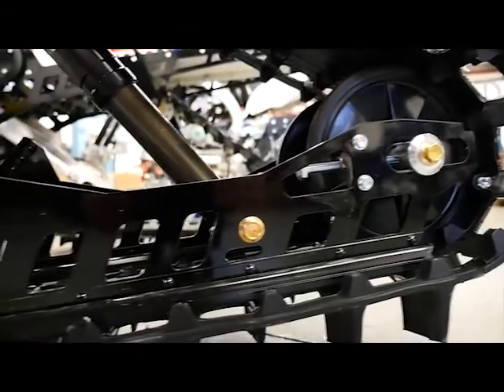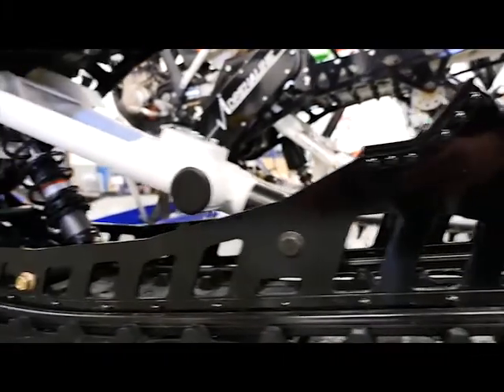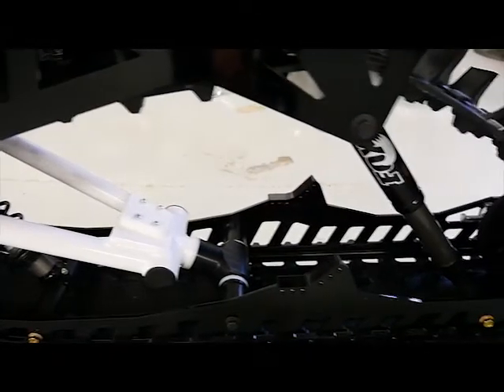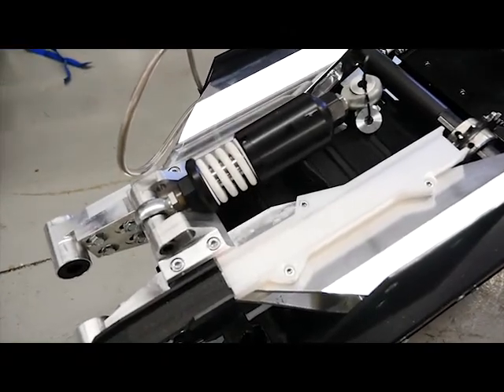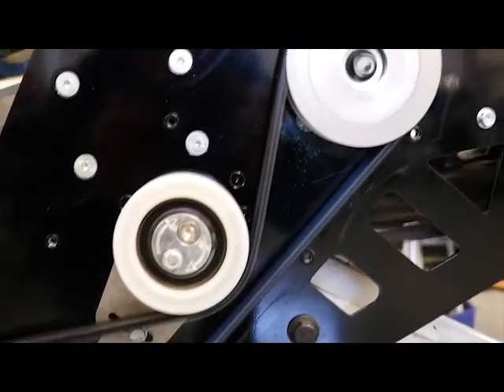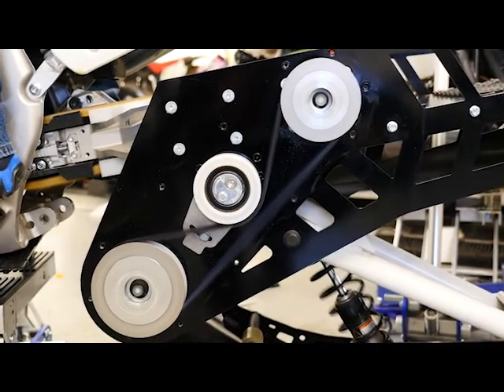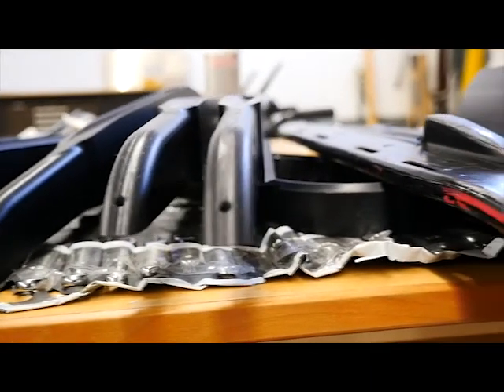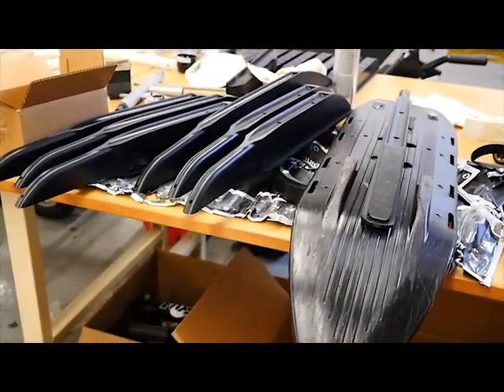snow tech snow bike it feature 2016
visit Snowtechmx.com for more info!